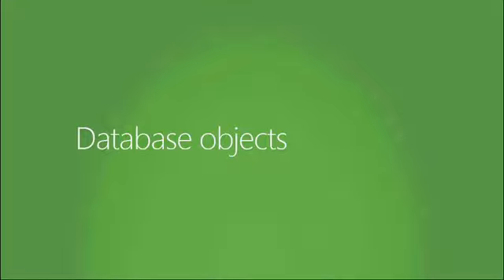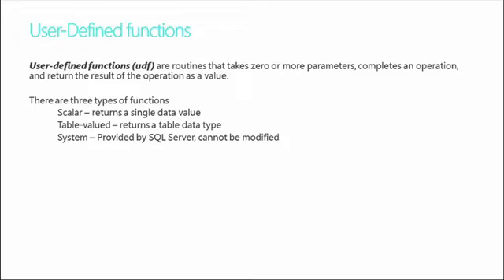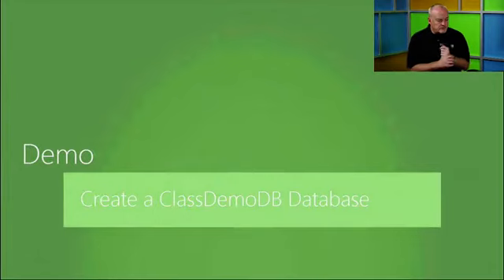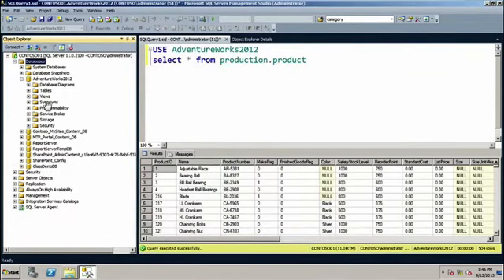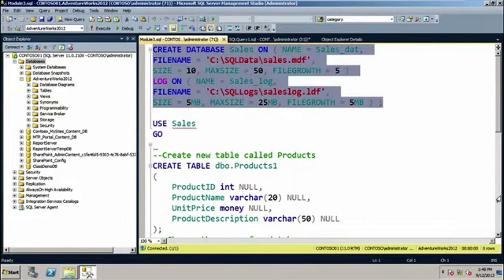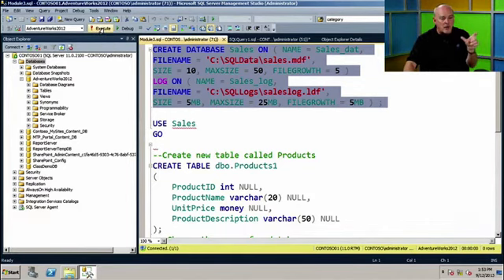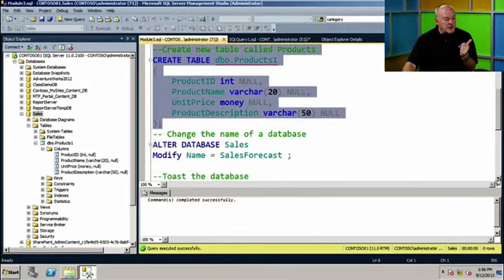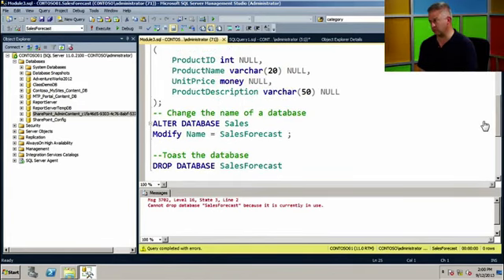Database Fundamentals || Creating Database Objects [7/8]